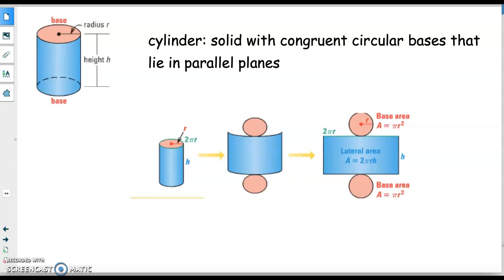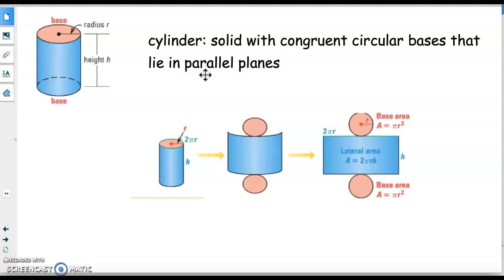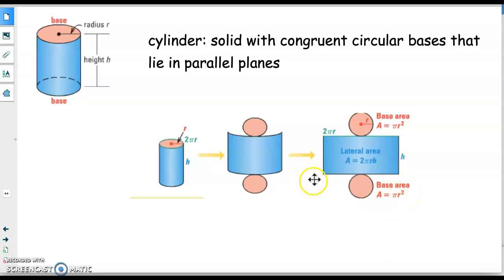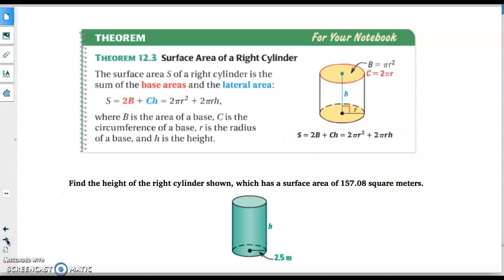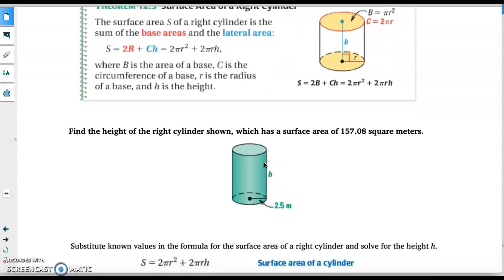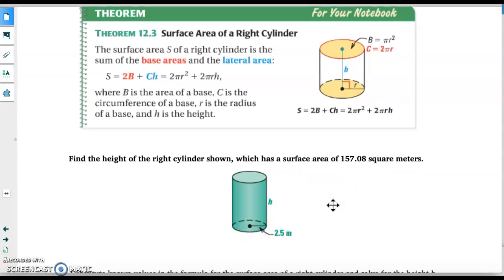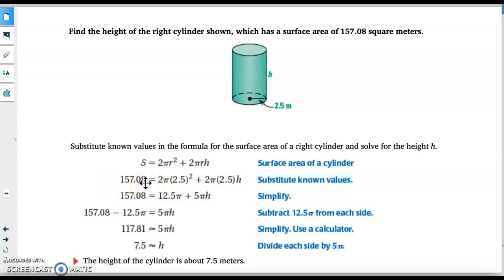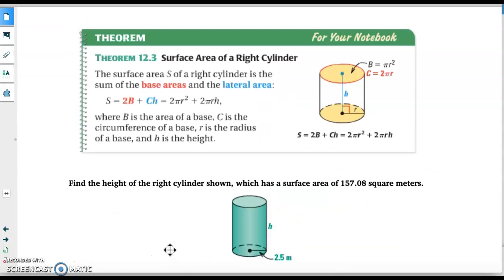12.1 and 2 Part 2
surface area